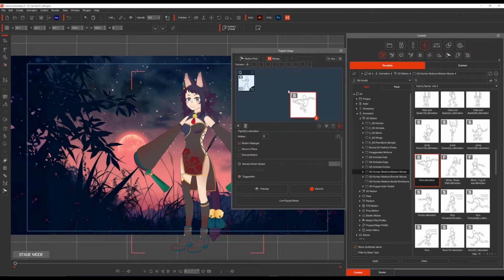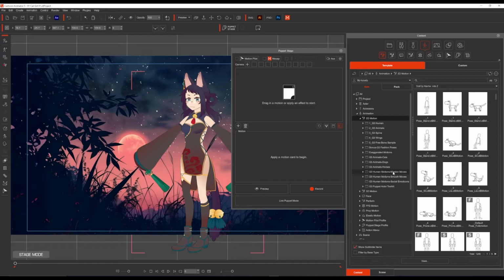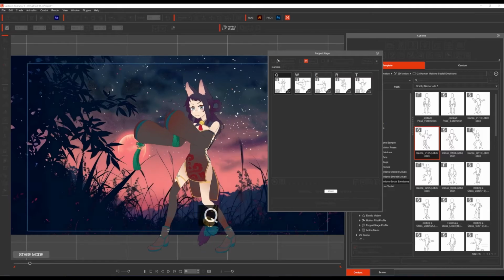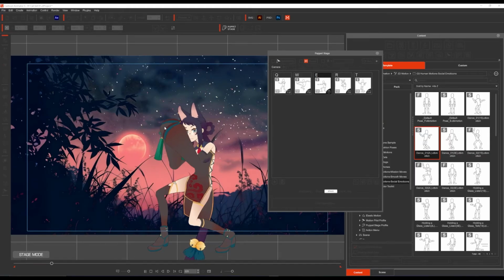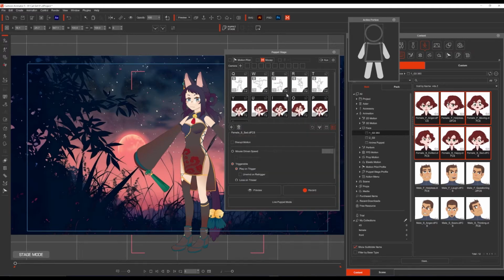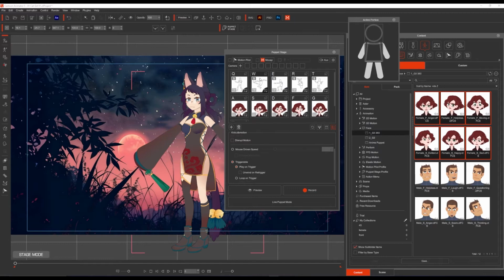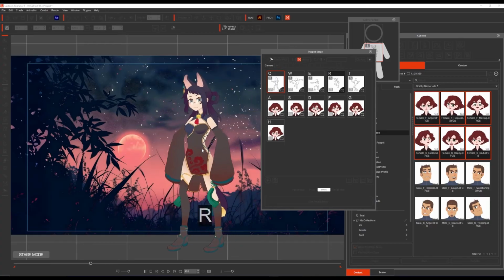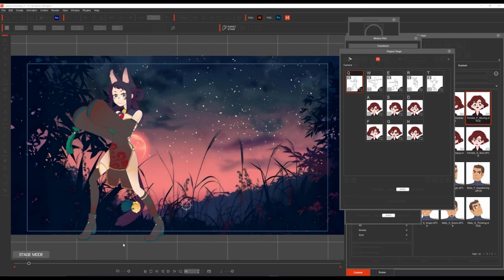TUTORIAL 01 Easily Control Anime Character Fight Moves